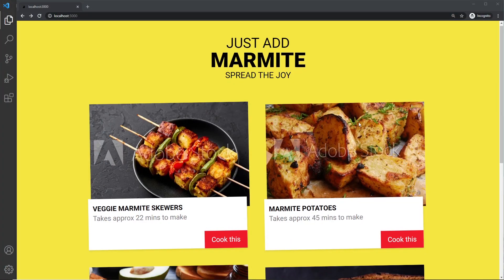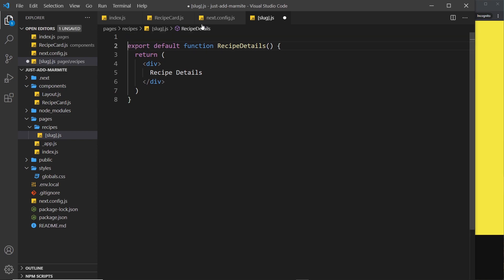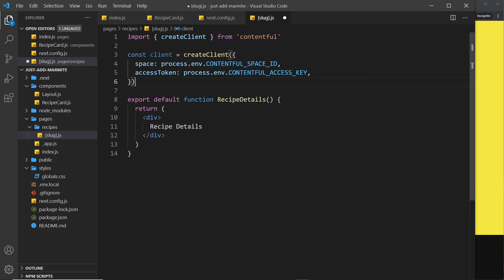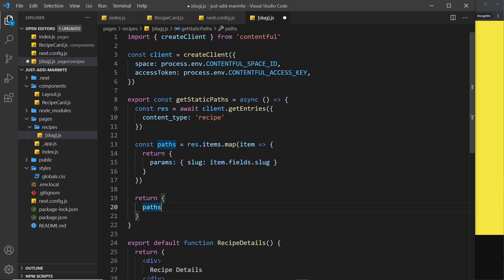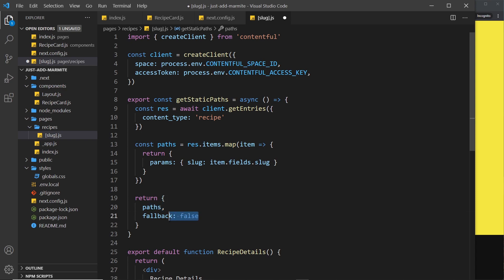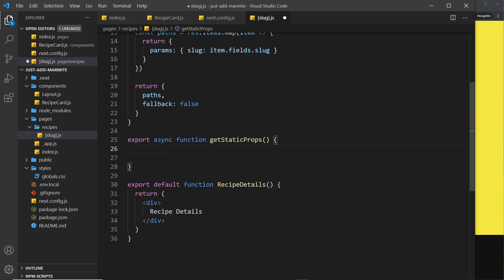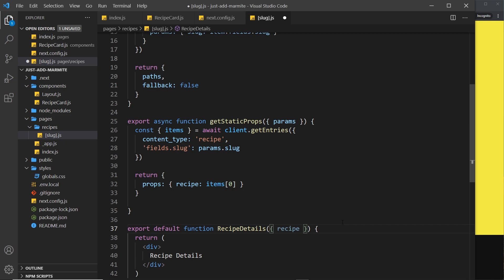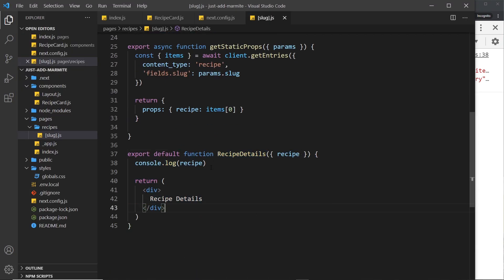Next.js & Contentful Site Build Tutorial #7 - Generating Paths